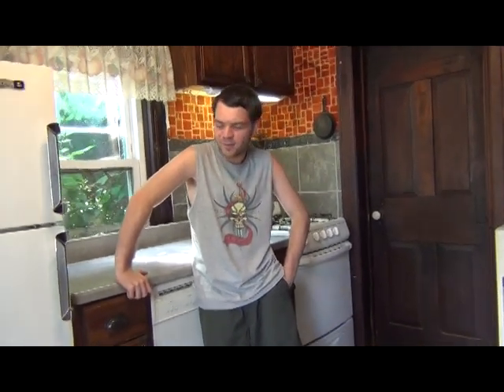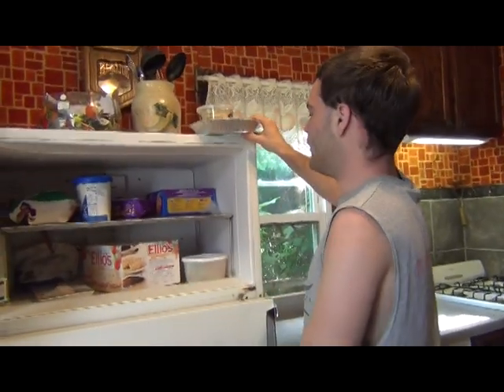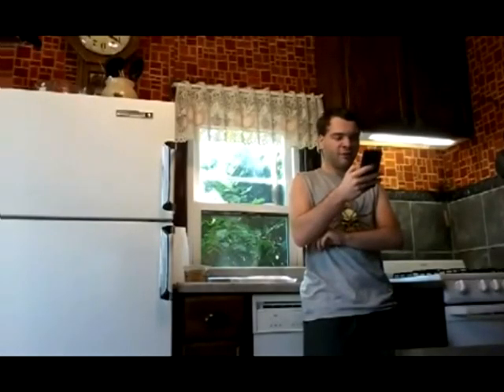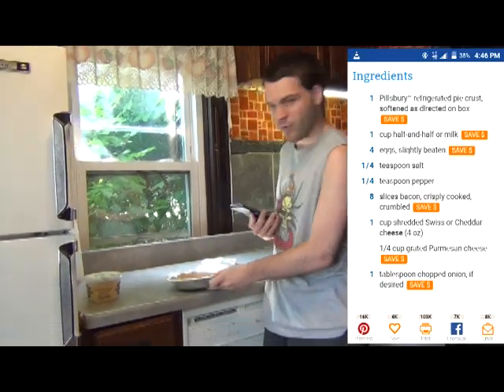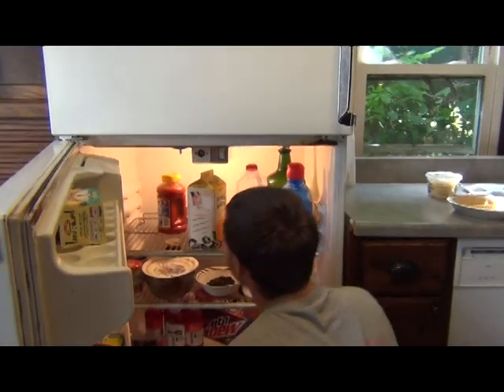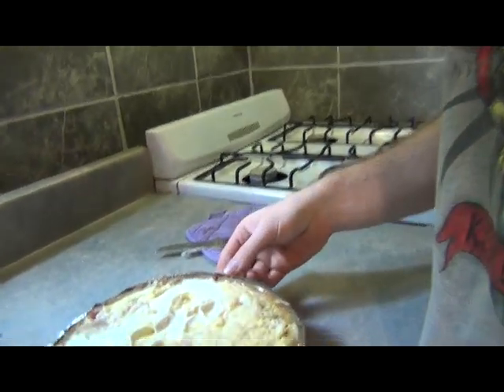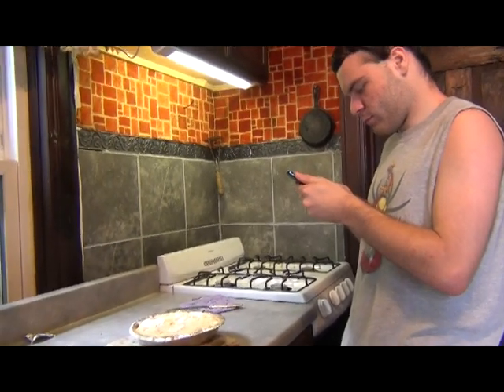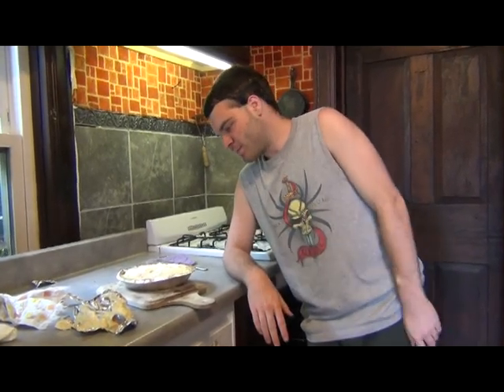Project Quiche 4th of July Special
Happy 4th of July Everybody :D
Today I'm gonna be doing something a bit different. I'll be cooking up a Quiche for this day. Food is important after all especially if you wanna have family over. It's been two years since I've actually cooked so why not do it all over again. I hope you enjoy :D

All music written by Aviators

Camera Man: 19king14